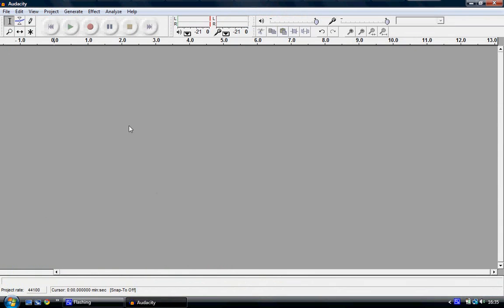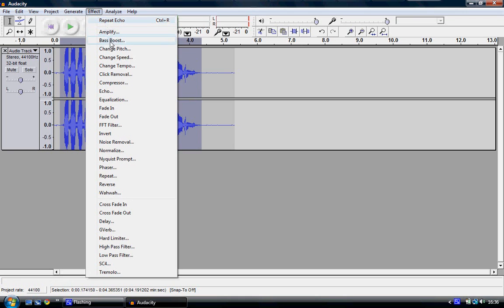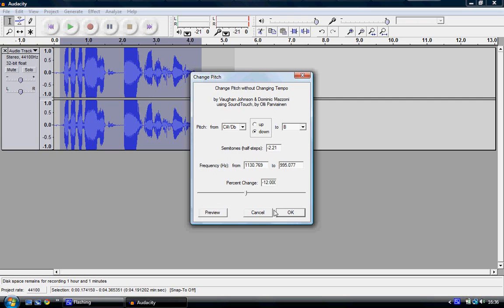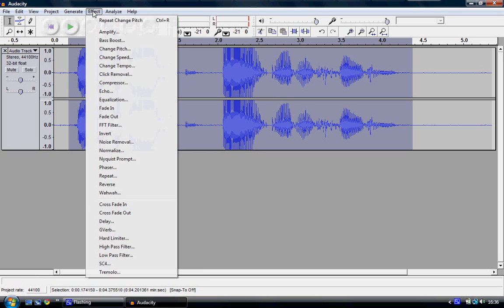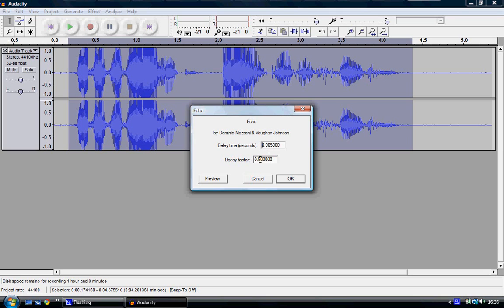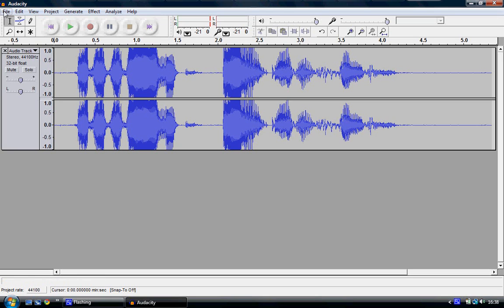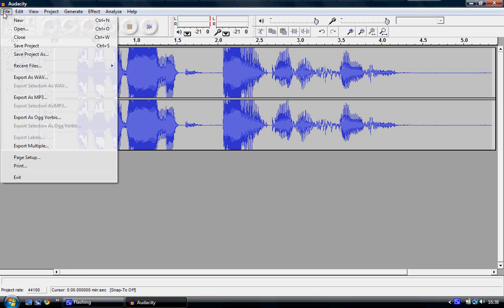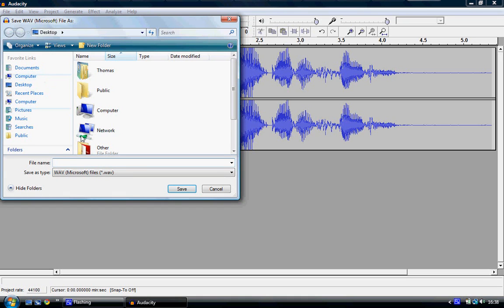How to Make Your Voice Sound Like 'Darth Vader'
A lot of people keep asking me this so I made a tutorial.

An alternative to Audacity would be to use GoldWave but it won't have the same features as Audacity and it will be different on what you do to achieve the "Darth Vader" effect.

It is available for PC's, Mac's & Linux's.

Screen capture program: CamStudio